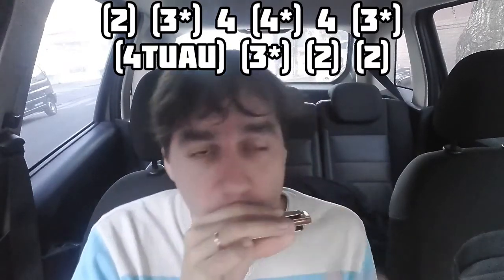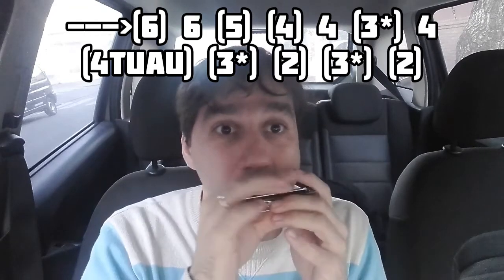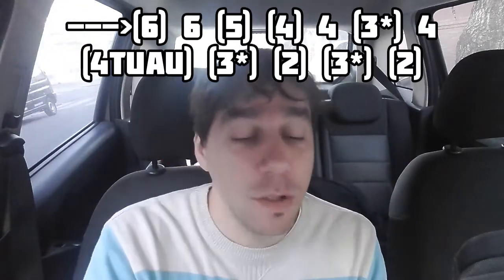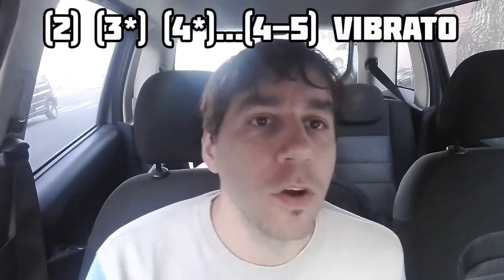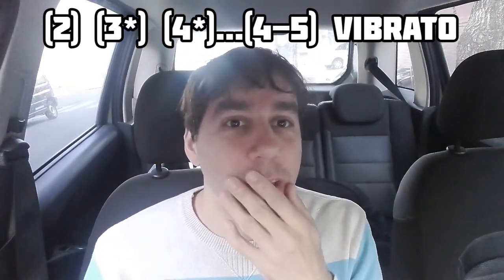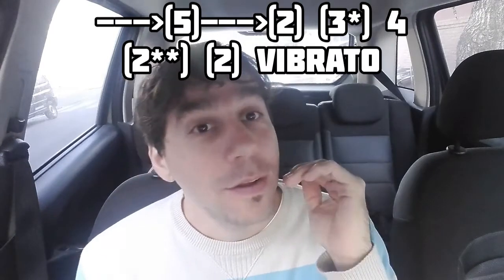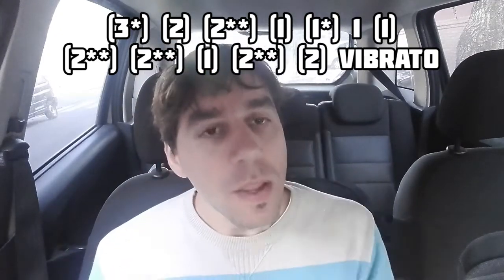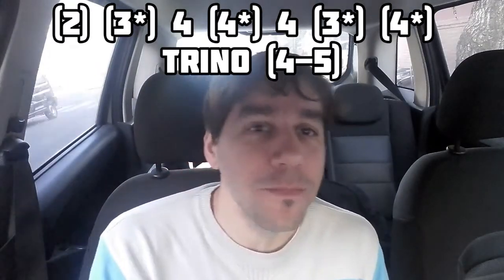Born in Chicago (Paul Butterfield) - INTRO y SOLO - Tutorial de armónica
Paul Butterfield, armonicista y cantante blanco nacido en Chicago en el año 1.942, supo insertarse en el mundo del blues gracias a su tecnica y su vibrato caracterisitico con armonica, asi como tambien por sus ambiciosas melodias y su gran poder vocal.
A pesar de tocar muchos años junto a su propia The Paul Butterfield Blues Band, supo acompañar tambien a Muddy Waters en su repertorio.
Pocos lo conocen y practicamente nadie enseña sus Solos e Intros con armonica, excepto yo, que aprendí a dominar los Vibratos de forma autodidacta escuchandolo sus canciones.
Este es uno de mis humildes homenajes.
Que lo disfruten porque hay mas...
Abrazo grande
JAIRO